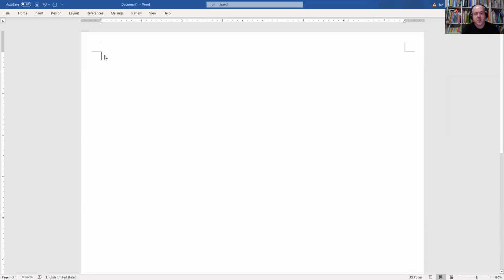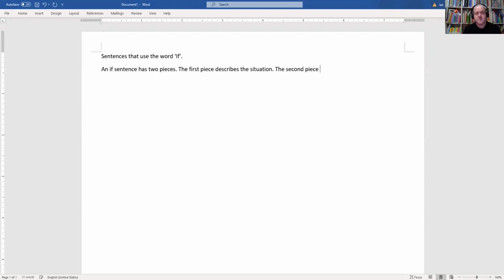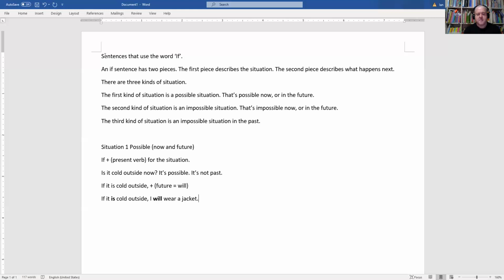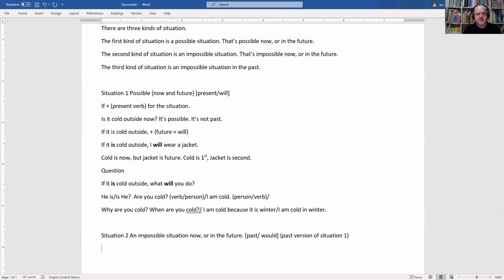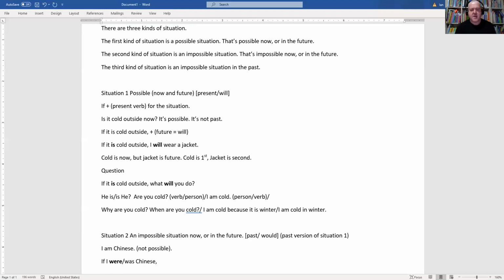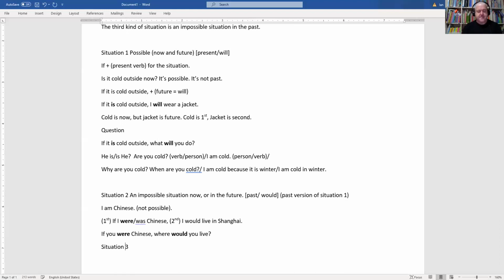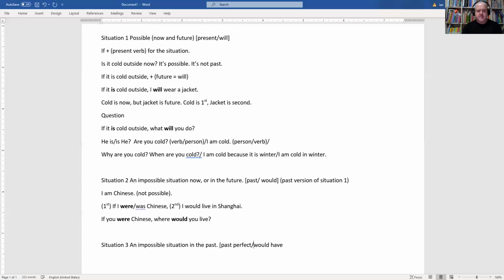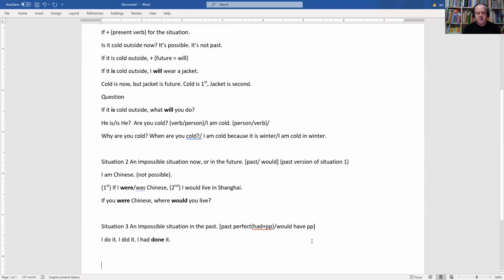Ian Gordon if sentences presentation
This presentation is just some more information about if sentences for Chinese students in Chung Ang University's Course of Intensive English CIE